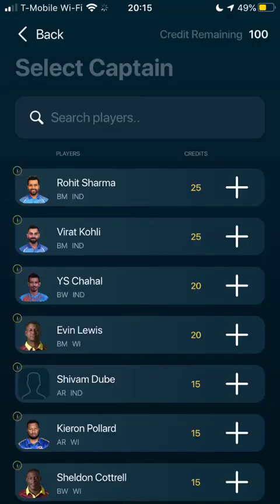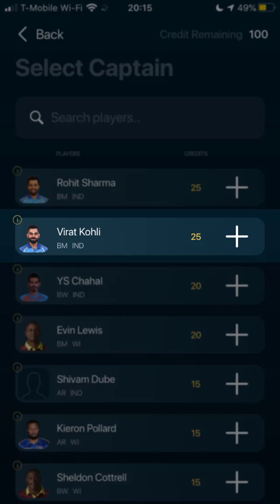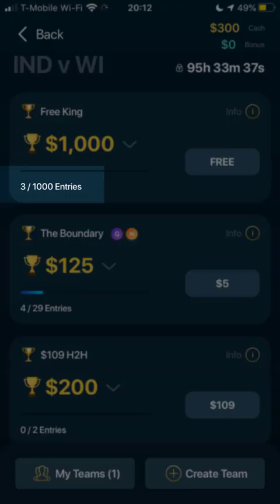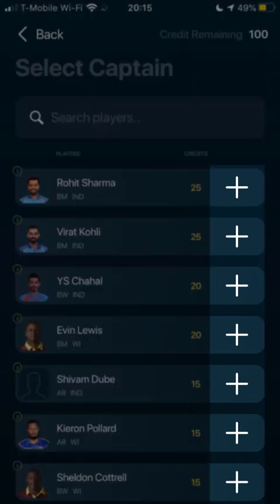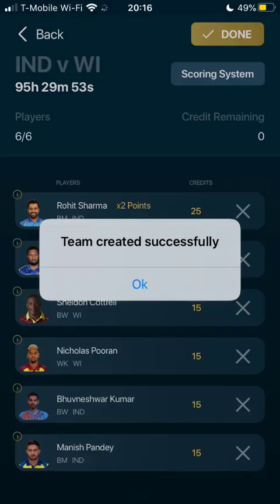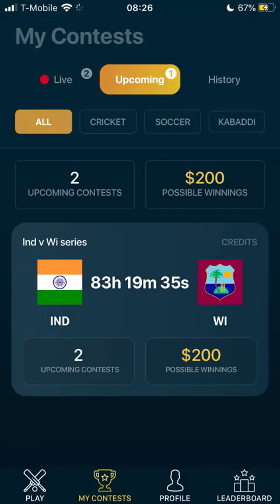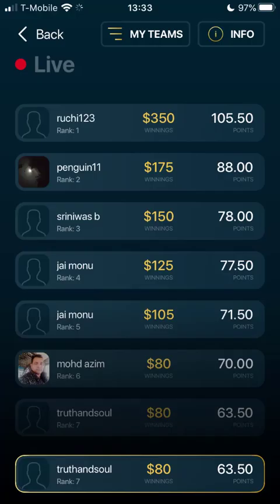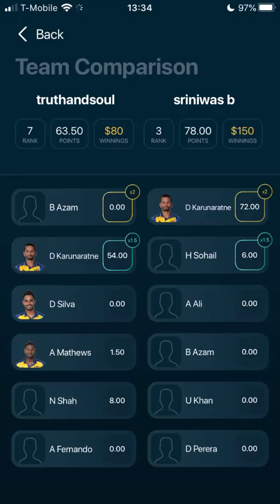How to enter a fantasy cricket contest on GullyCricket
👇Download the GullyCricket App TODAY, and start with $10 FREE!

About GullyCricket:
GullyCricket first started in 2018, and released “Cricduel”, a Fantasy Cricket app for fans living in India, which now has over 150,000 users. In 2020, after 2 years of perfecting our product, we decided to bring fantasy cricket for cash prizes to the US & Canada. We are now USA & Canada’s most downloaded cricket App.

GullyCricket Fantasy Sports gives you a chance at winning real cash prizes playing Fantasy Cricket, Football, & Kabaddi! You can win thousands each and every match-Over $2 Million in prizes have been paid thus far. JOIN FOR FREE AND START W/ $5! choose your match, compete with friends or other fans, and start winning HUGE CASH PRIZES.
Visit the link below to start winning!!